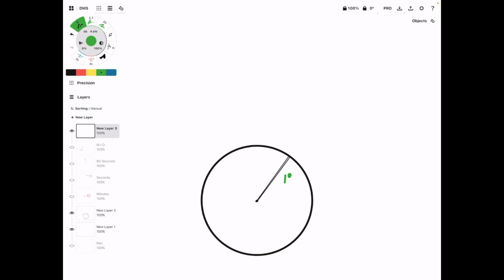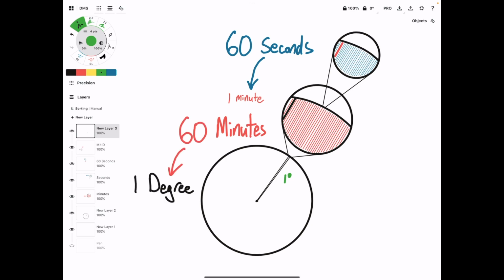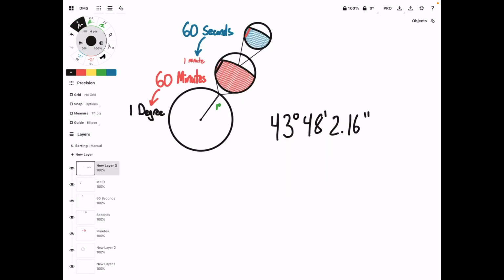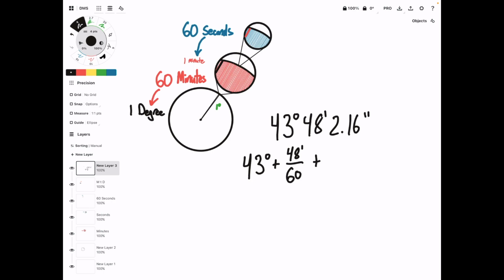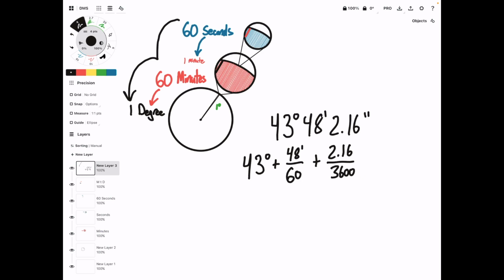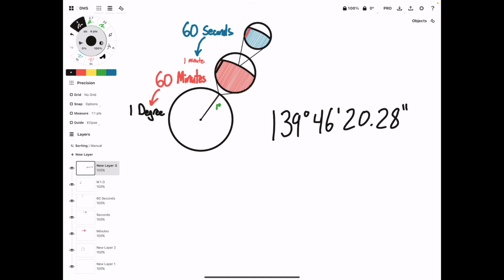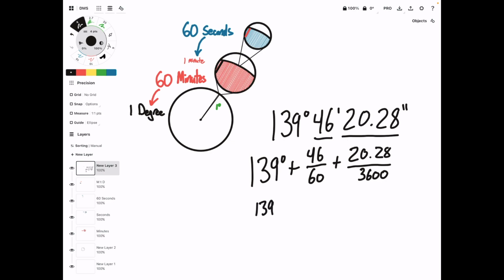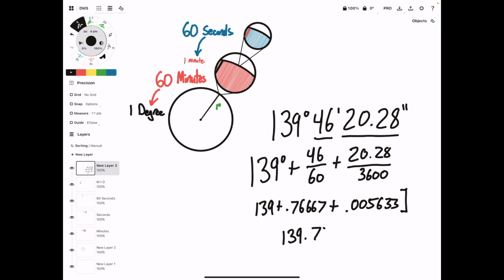Converting from Degrees, Minutes, and Seconds (DMS) to Degrees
This video tutorial explains how to convert from Degrees, Minutes, and Seconds (DMS) to just degrees. It also provides a helpful visualization to help you understand the conversion factors.